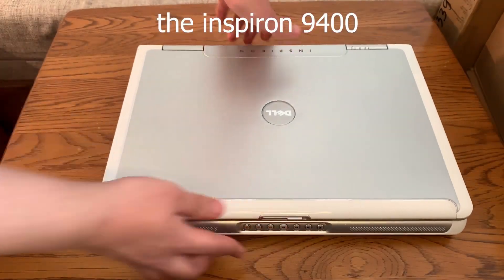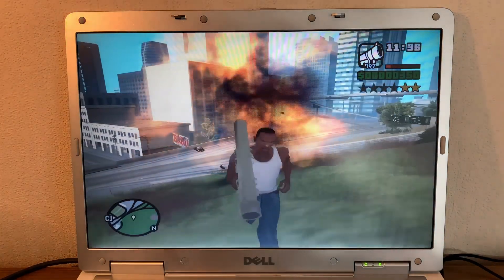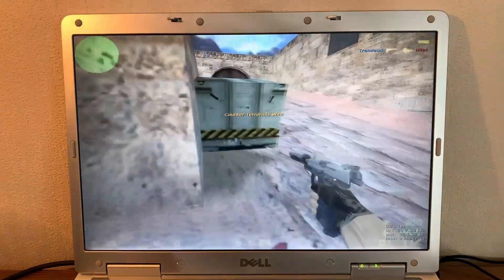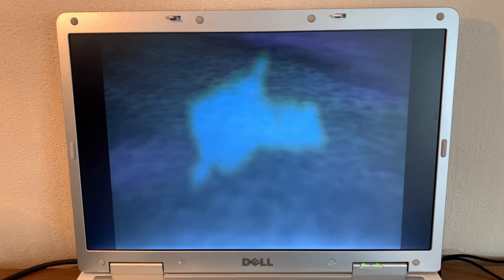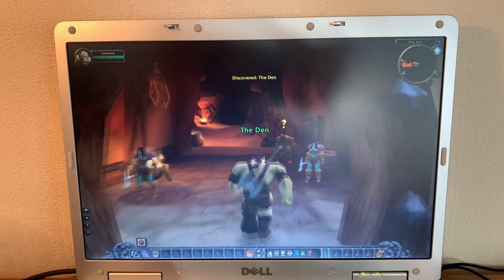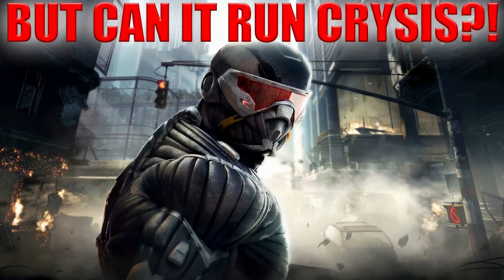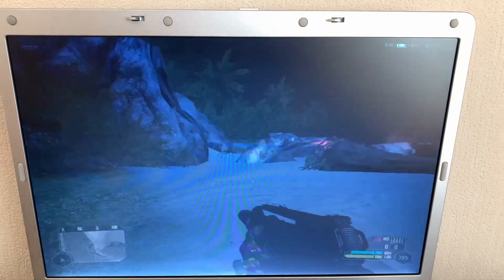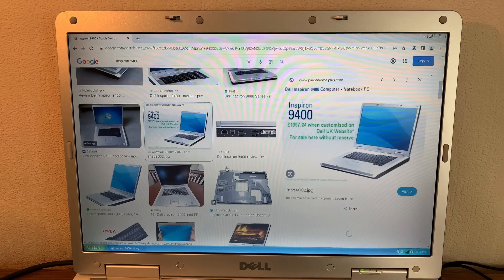This 18 Year Old $10 Laptop is great! • Inspiron 9400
In today's video I see if Dell's 18 year old Inspiron 9400 can game. This laptop from 2006 has a 17 inch screen and weighs 8 pounds. At the time it could serve as a Desktop replacement when upgraded, which is an interesting feature of this laptop as both the CPU and GPU were upgradeable, something that is practically non-existent with modern laptops.